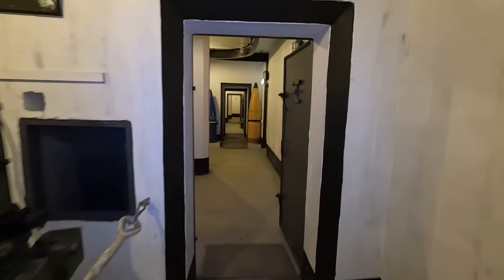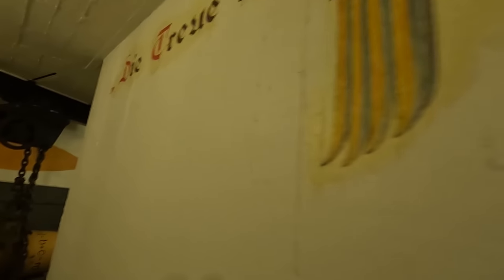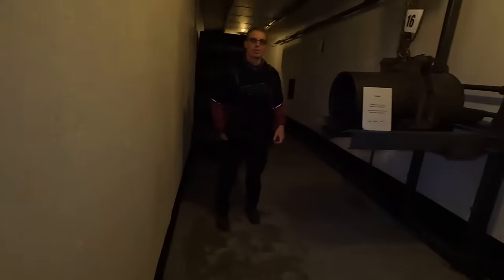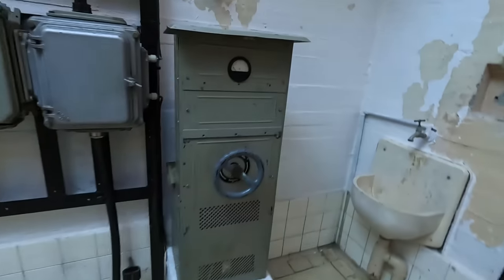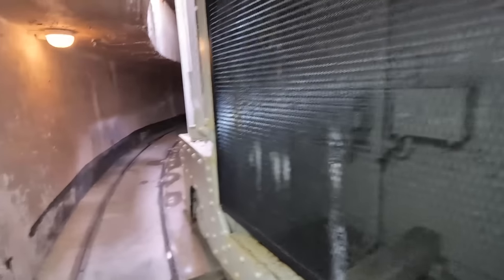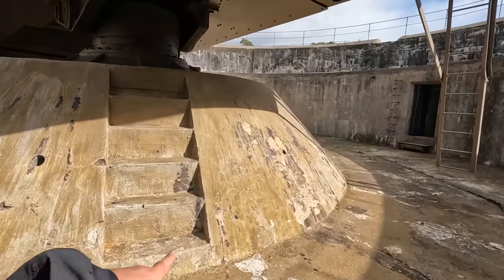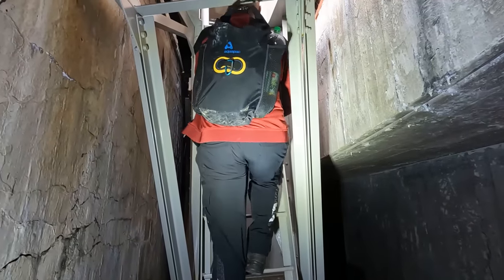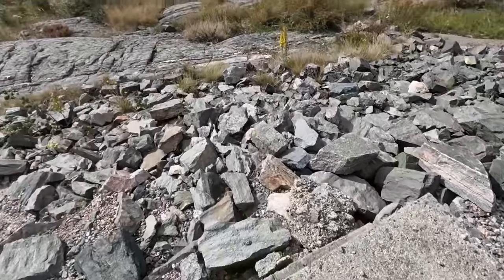Kanonenmuseum Kristiansand - Intakte Adolfkanone von innen!